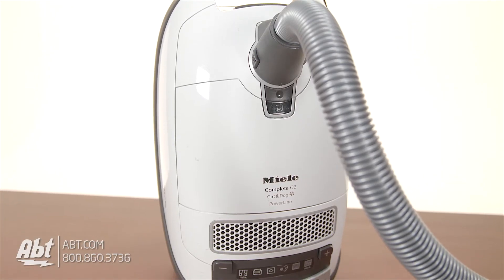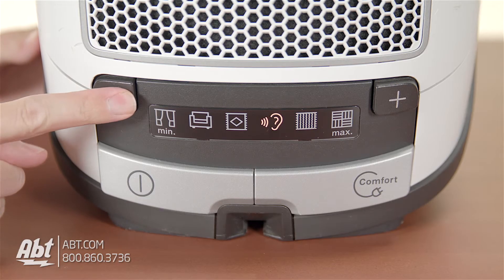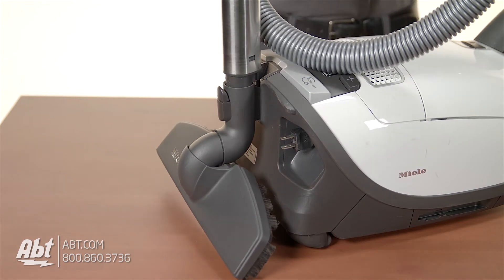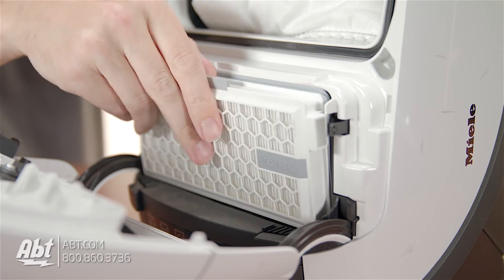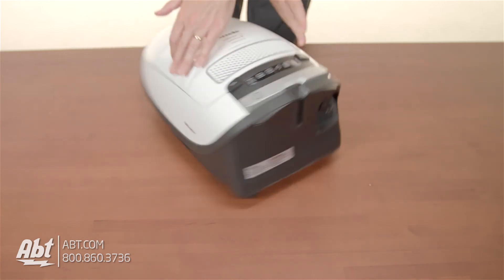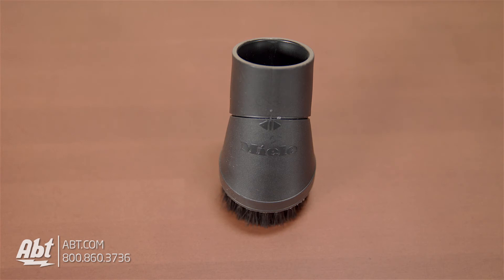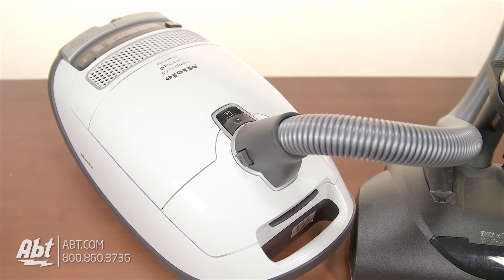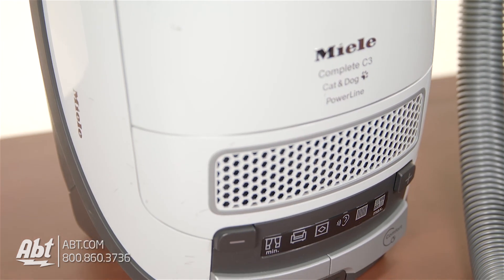Miele C3 Cat and Dog Vacuum Cleaner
In this video we take a closer look at the Miele C3 Cat and Dog vacuum.  This is a great vacuum for people with animals that shed or someone with bad allergies.  For more details or to place an order please visit us at Abt.com